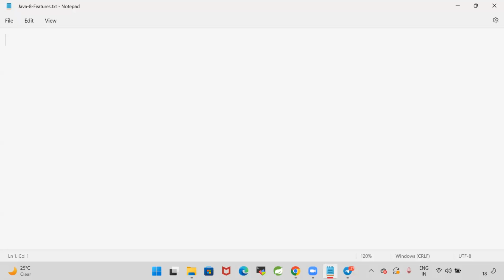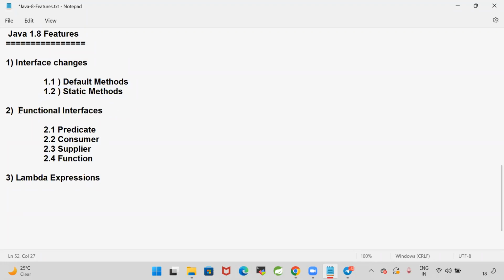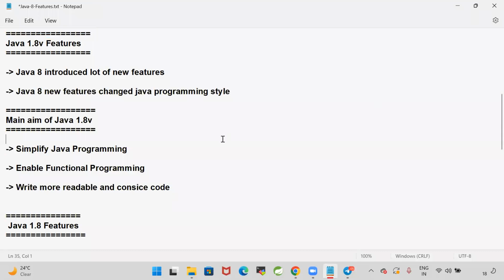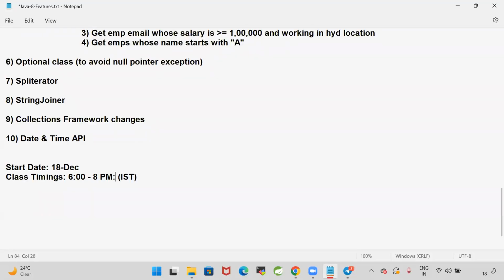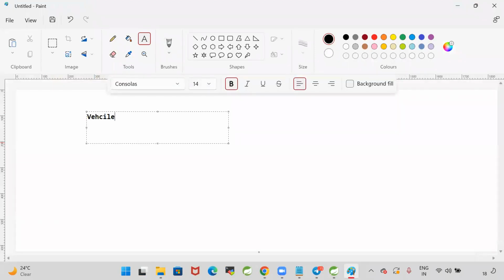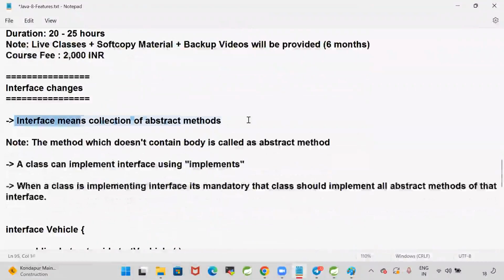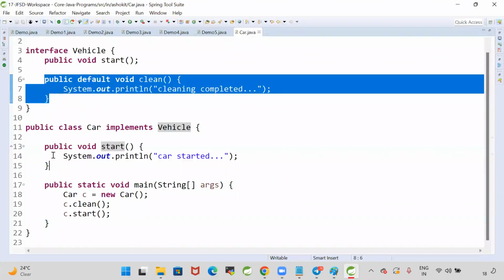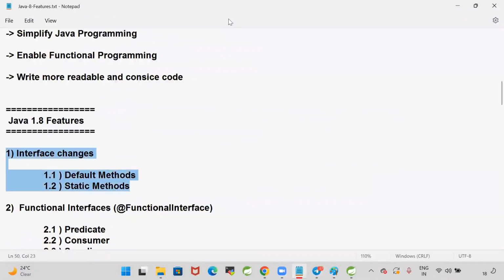Java_1.8_featers